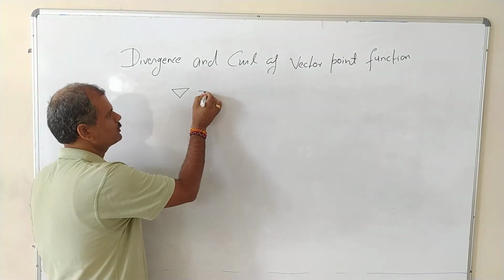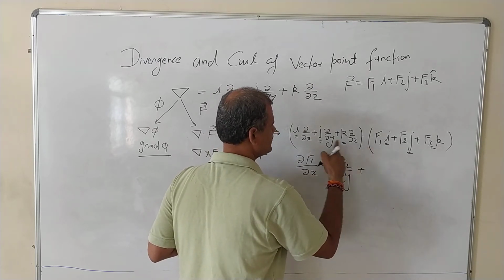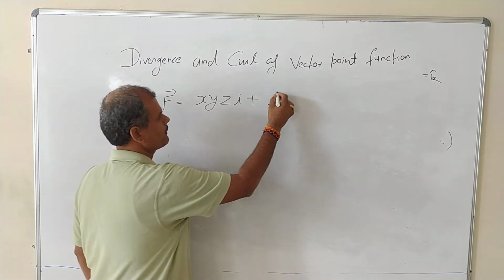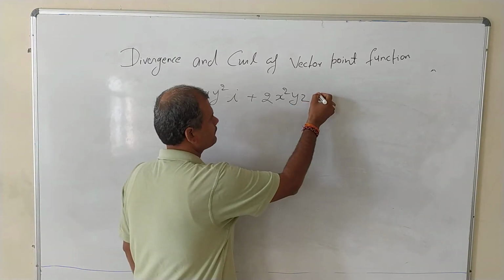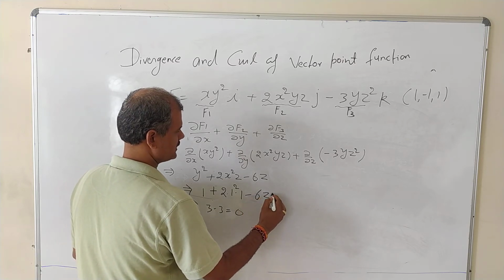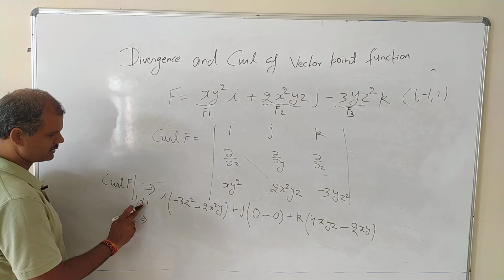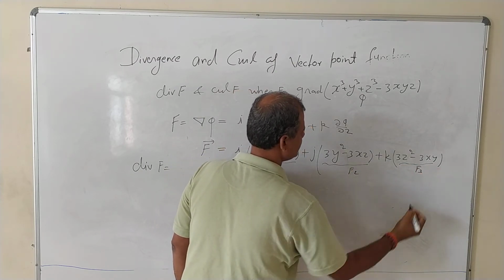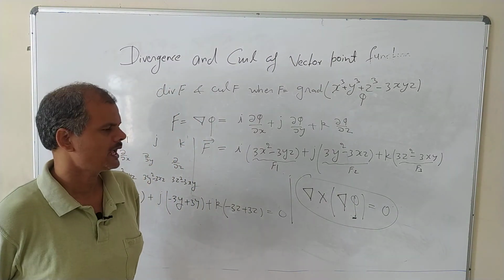Divergence & Curl of the Vector Point Function || Vector Calculus || Dr. Abhishek || RSC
Vector Calculus- Concept of Divergence and Curl vector  field.

What Divergence of Vector Field and how to find Divergence ?
What Curl of Vector Field and how to find Curl ?
What is Definition of irrotational  vector?
Numerical Problem based on Gradient, Divergence & Curl